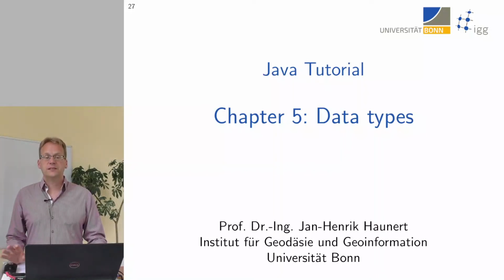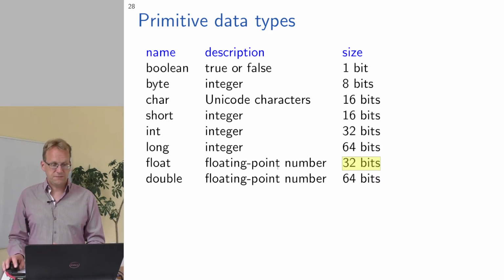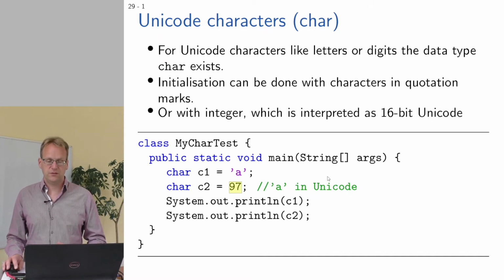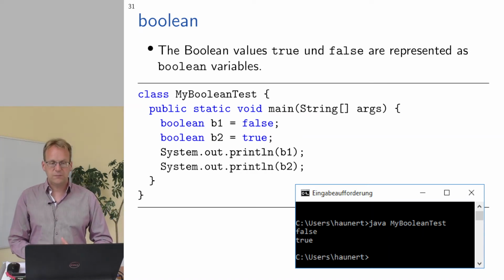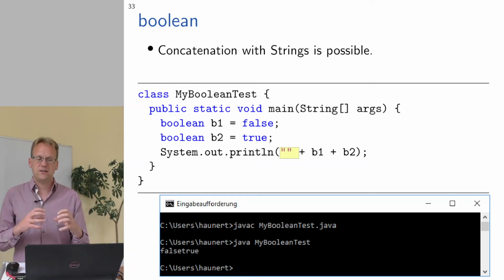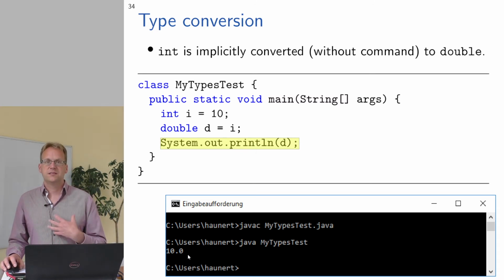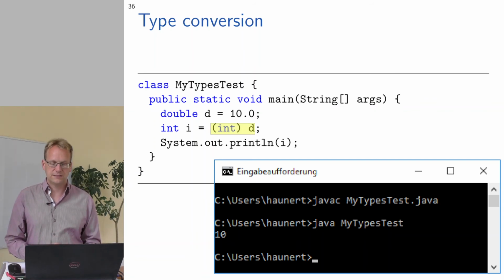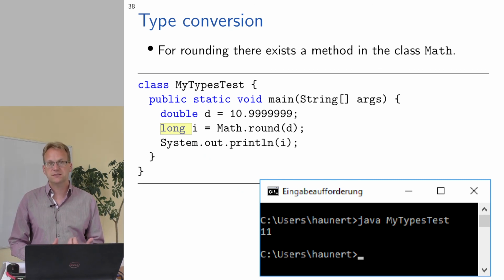Java Tutorial - Chapter 05: Data types